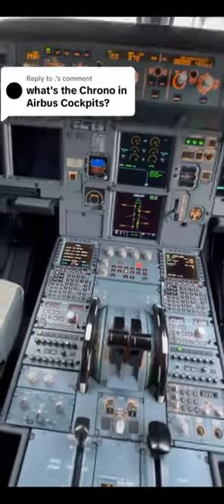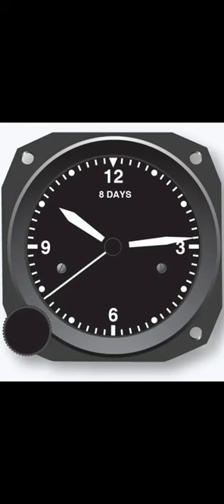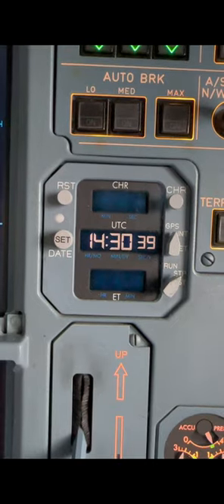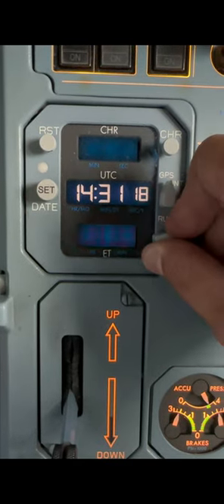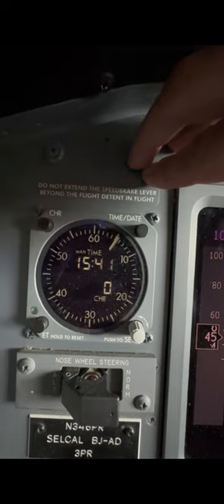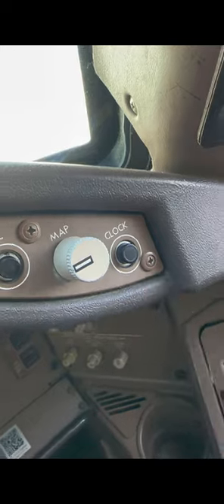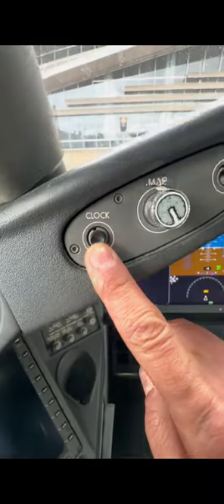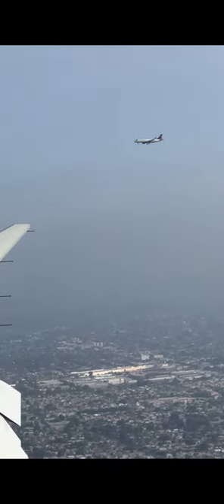Chrono/Clock button in Airbus and Boeing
A simple explanation of aircraft clocks, and how they work, please don’t hesitate to ask questions within the comments I’ll be more than happy to answer all of you, thank you all for watching. ￼